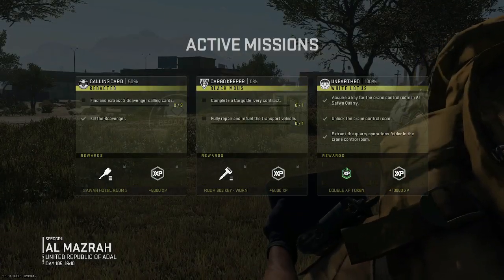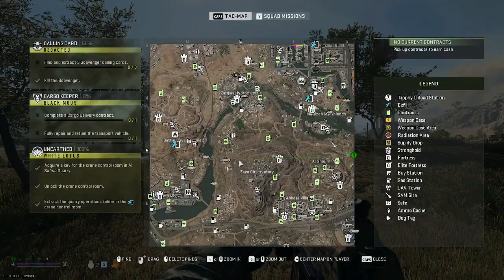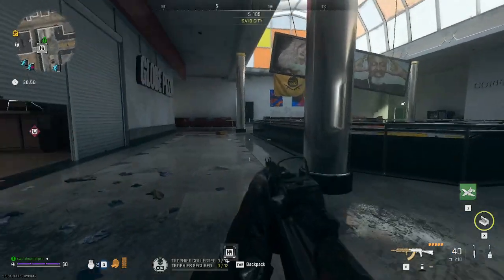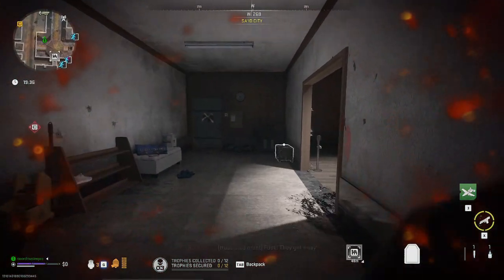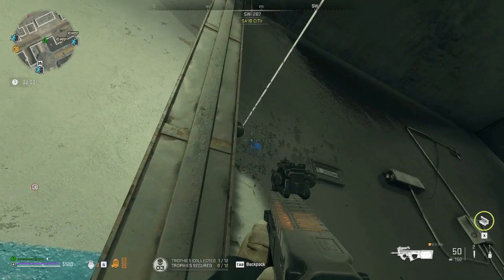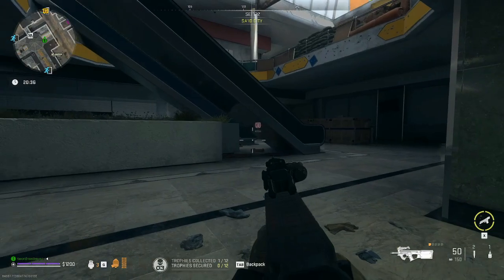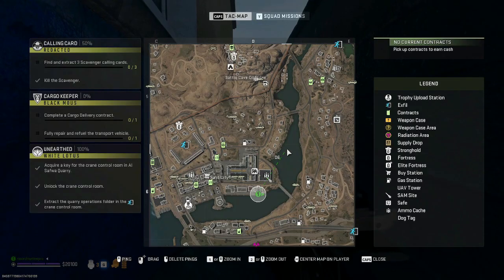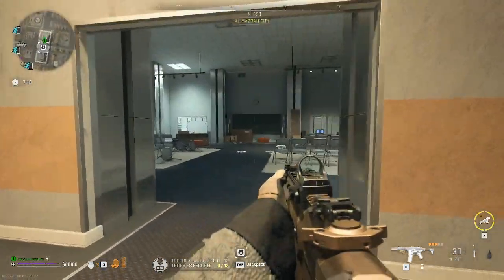I get denied in a denied area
Continuing the madness in DMZ this time we are tackling one of the many denied areas, this one being the Dead Mall. This place is similar to Interchange from EFT but this place is a lot smaller and yet has a ton more high tier enemies inside. Most of them being Tier 3.

Jippy
White Bat Audio
Mick Gordon